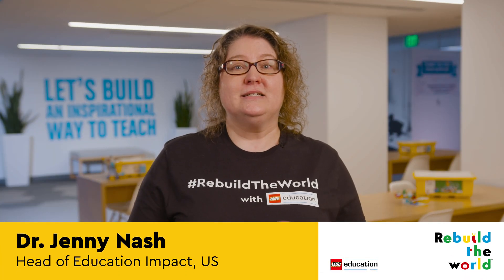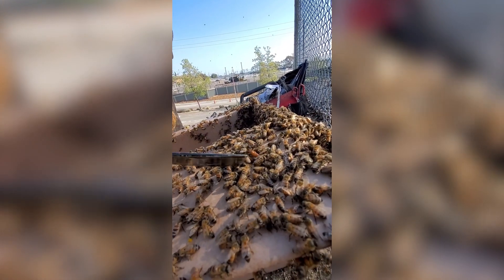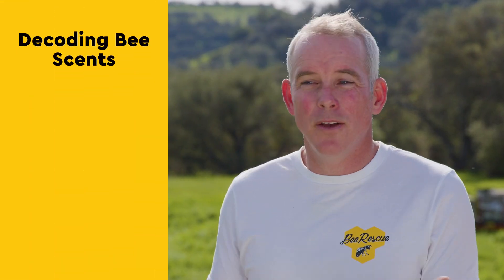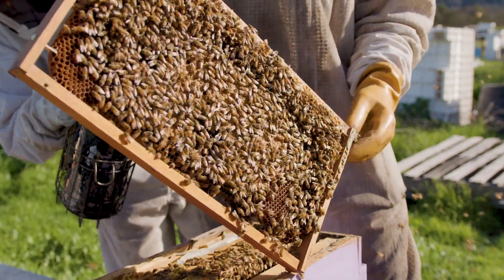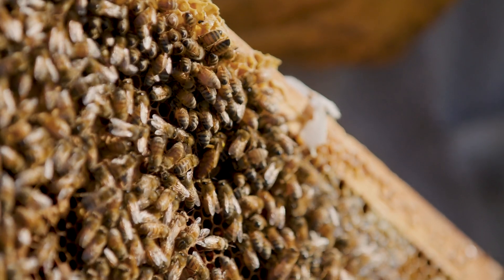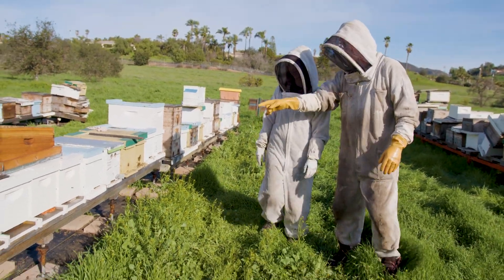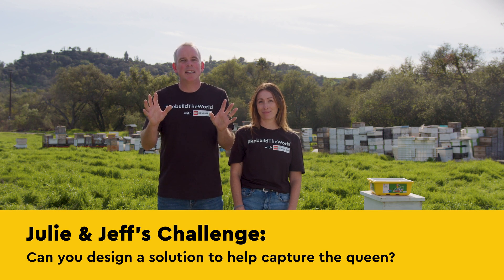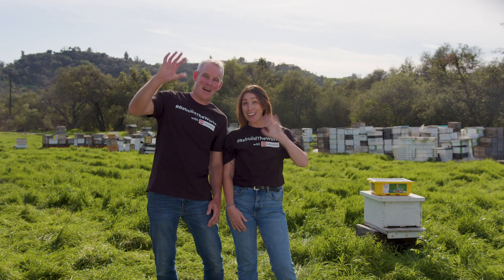Rebuild The World with Bee Rescue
Meet Julie and Jeff Russell, two of Hannah’s STEAM Heroes and team who rescues and rehomes honeybees. In this episode, they share their STEAM journey and challenge students to help them safely capture the queen bee.

0:00 - Intro
0:20 - Meet Julie & Jeff Russell
3:58 - Stop here for the recommended lesson (optional)
4:04 - Julie & Jeff’s Challenge